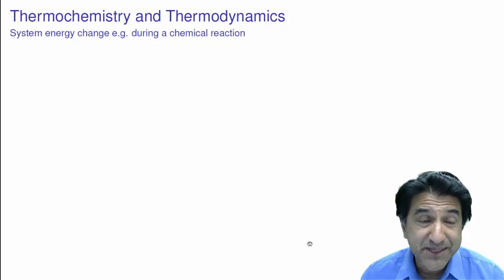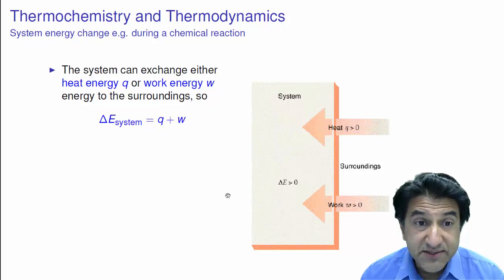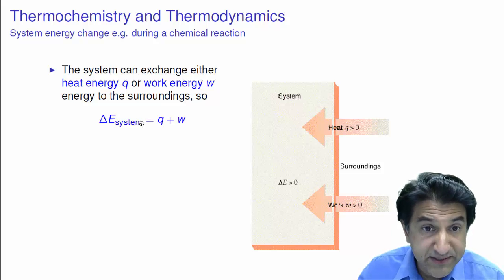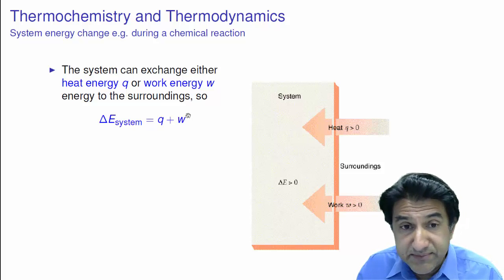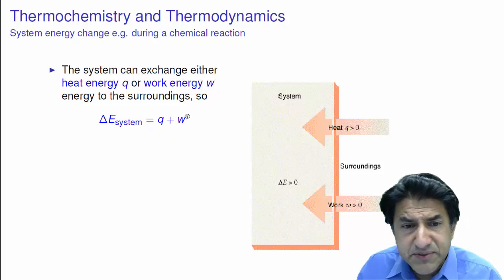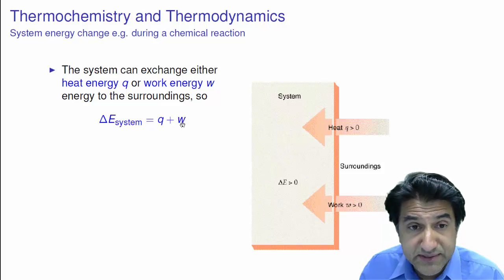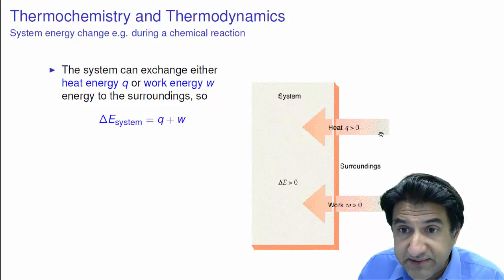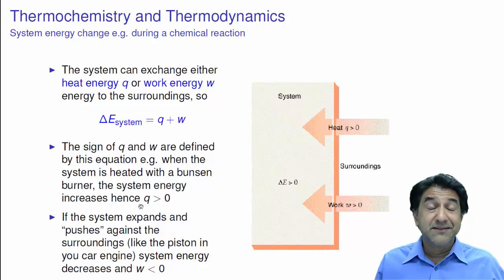CHEM1001 - Thermodynamics - Heat & Work